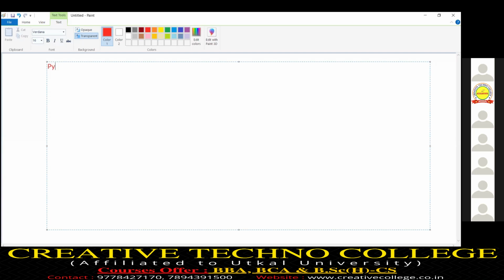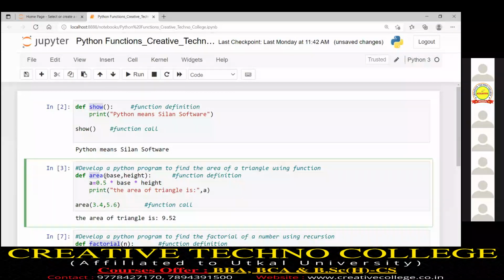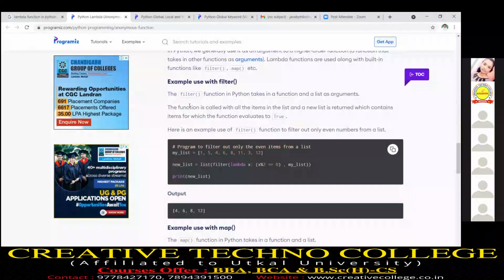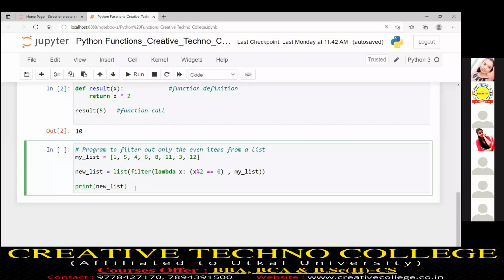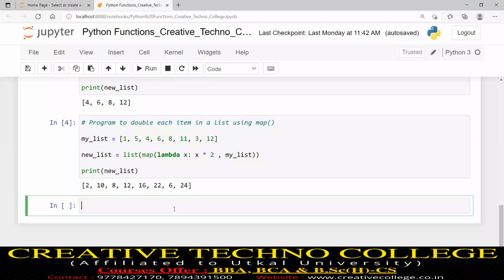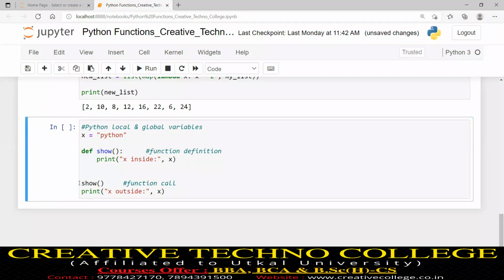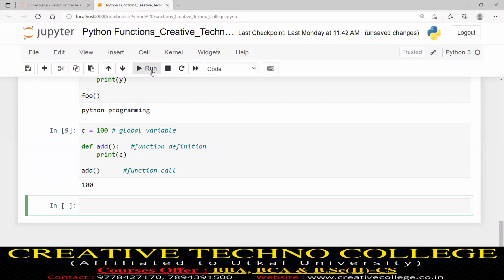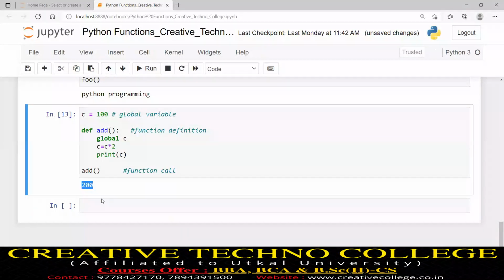INTERNSHIP C 10